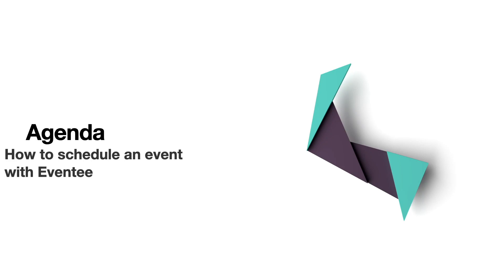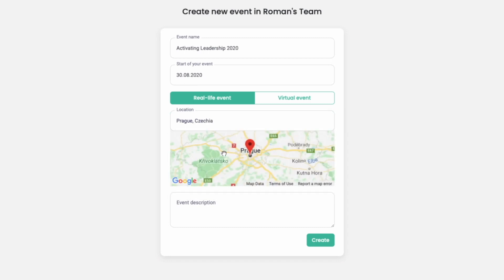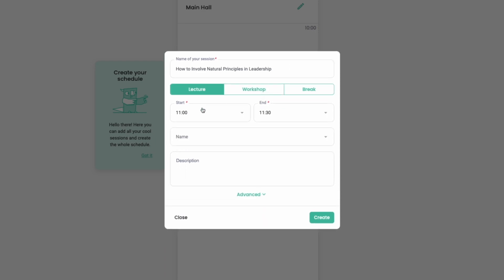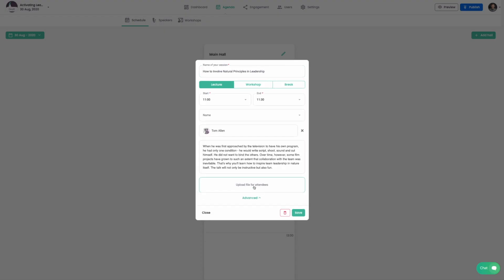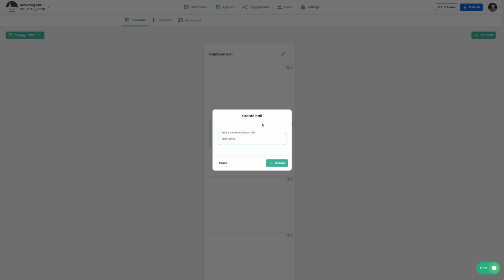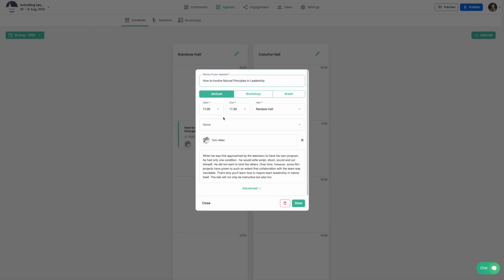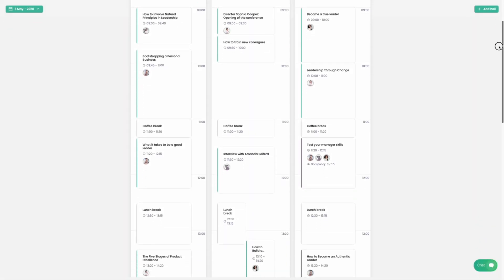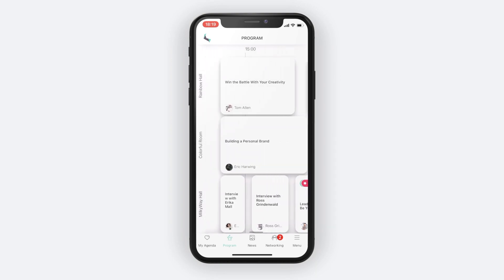Eventee - Agenda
How to schedule an event with Eventee.